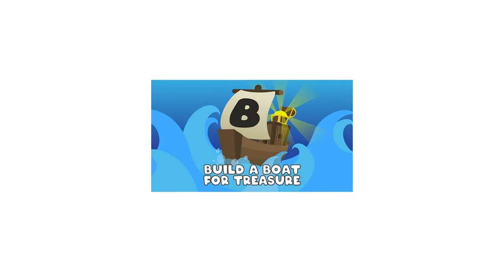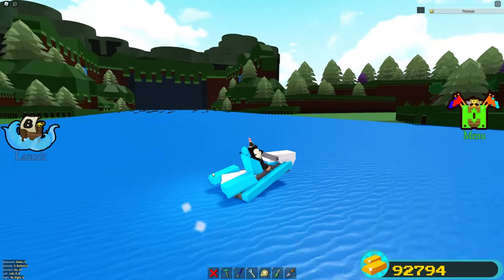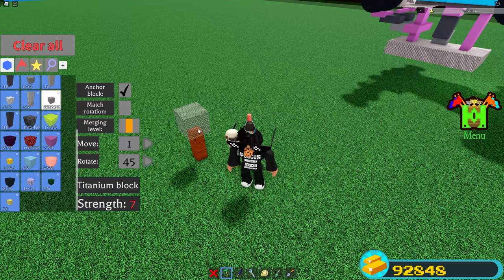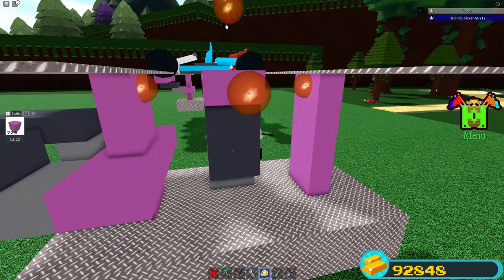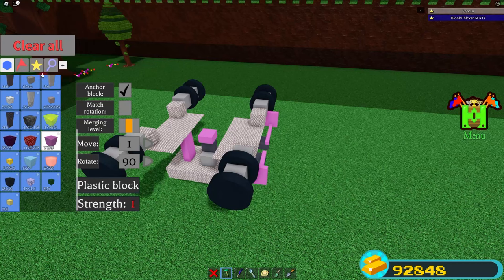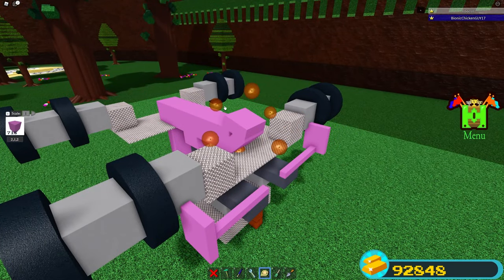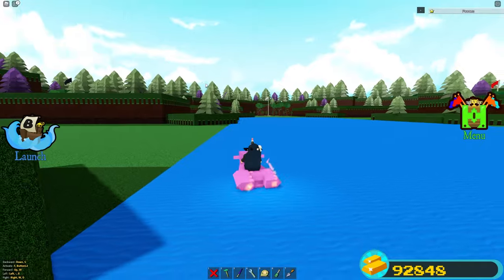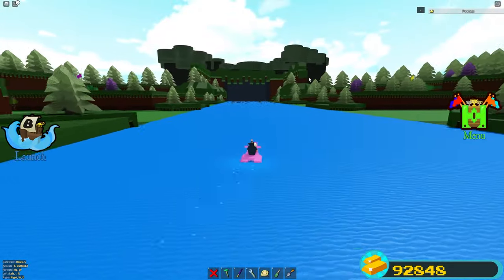*NEW* ADVANCED JETSKI TUTORIAL!! | Build a boat for Treasure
⚠️TIMESTAMPS
0:00 - Intro
0:33 - Showcase
1:41 - Tools and Materials
2:07 - Tutorial
14:50 - Outro